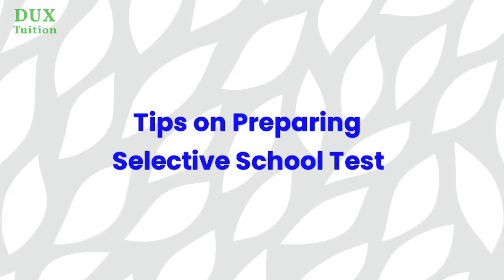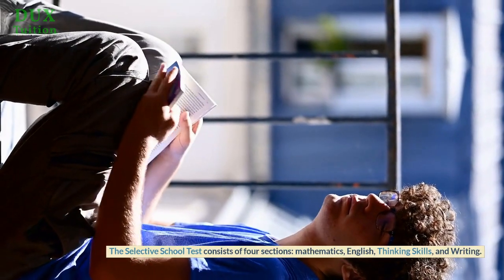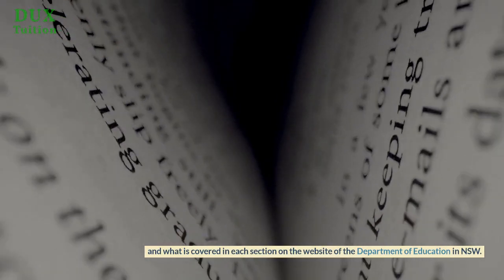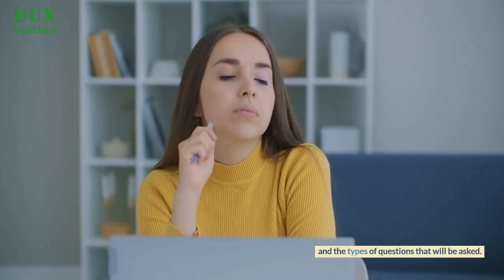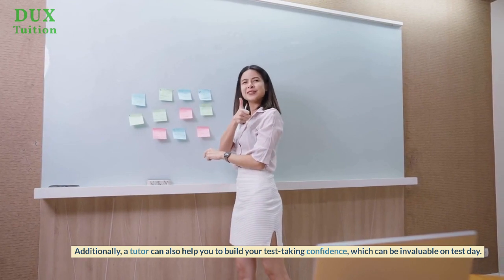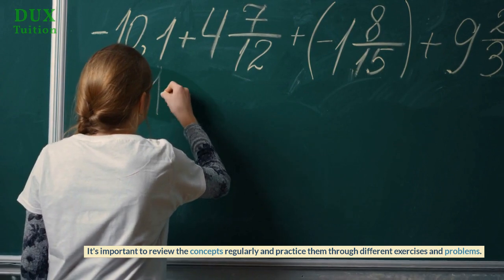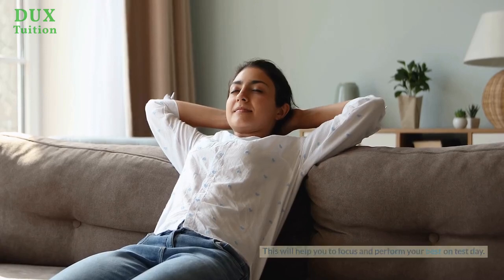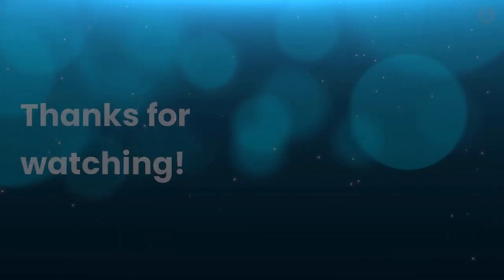Tips on preparing Selective School Test 2023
Contents:
Point 1. Understand the format of the test
Point 2. Practice with past papers
Point 3. Use study guides
Point 4. Get a Tutor
Point 5. Review Math and English concepts
Point 6. Practice mental math and time management
Point 7. Stay calm and stay positive
Point 8. Get enough sleep and eat well